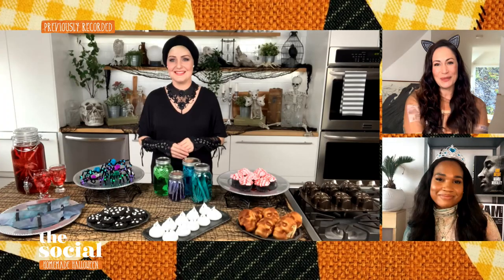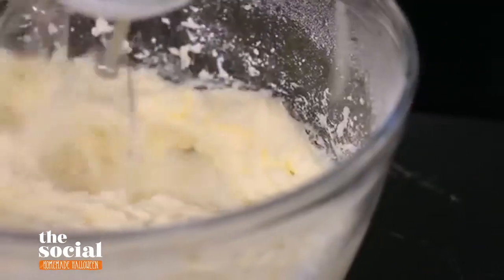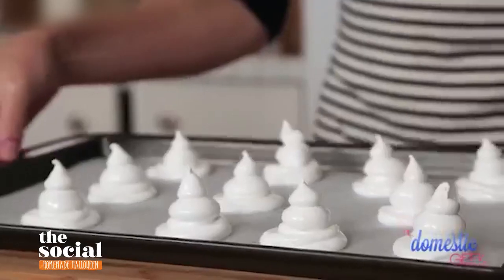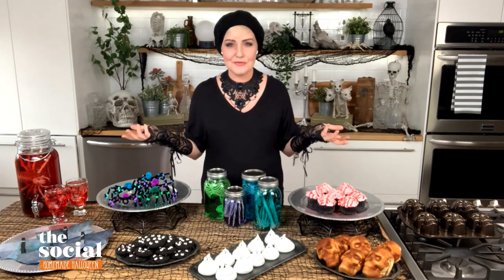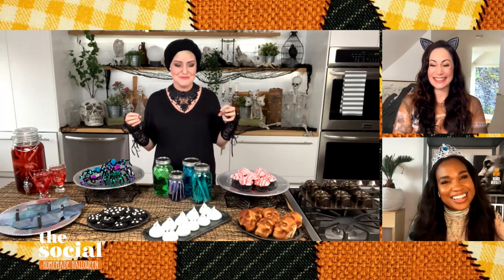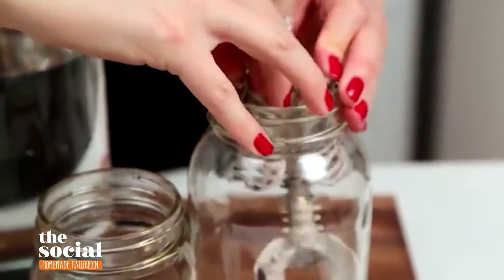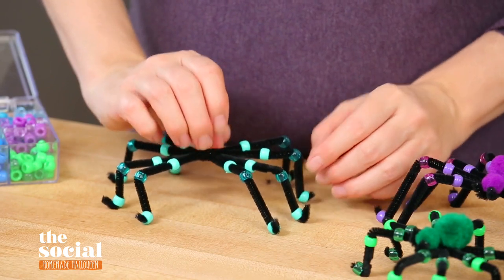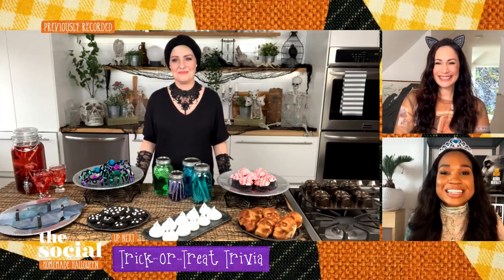Frighteningly fantastic food and décor ideas for a safe Halloween at home | The Social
‘The Domestic Geek’ Sara Lynn Cauchon shares haunting recipes, fun DIYs and spooky decorations the whole family will love.